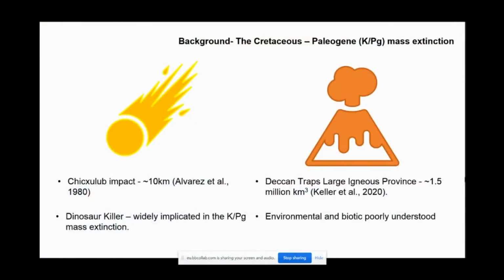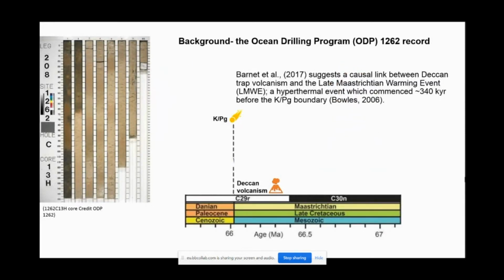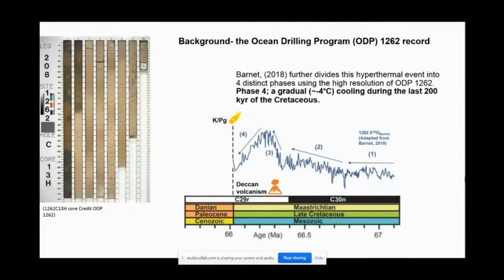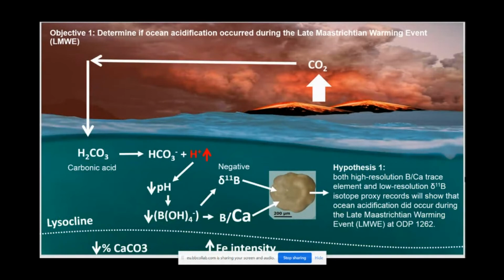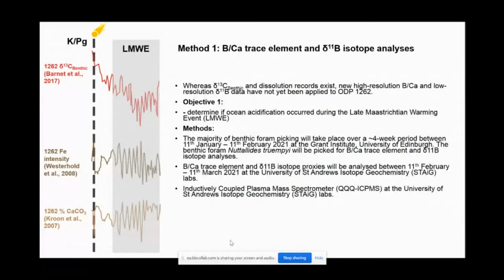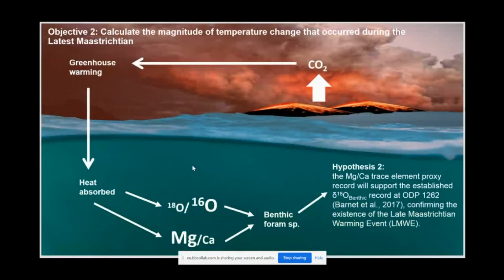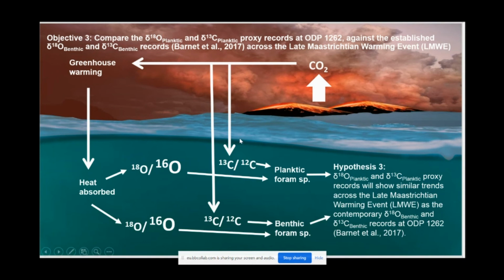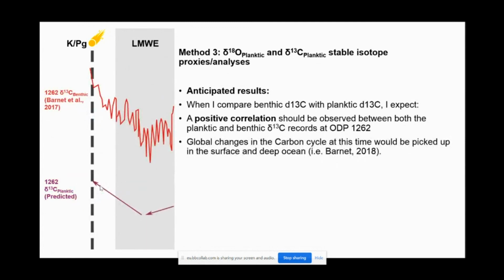MScR Palaeontology and Geobiology Research Proposal Presentation 2020 - Matthew Staitis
A research proposal presentation by Matthew Staitis on his MScR provisional project titled: 'Investigating Deccan-induced environmental changes and their impact on marine biota, prior to the K/Pg mass extinction'.